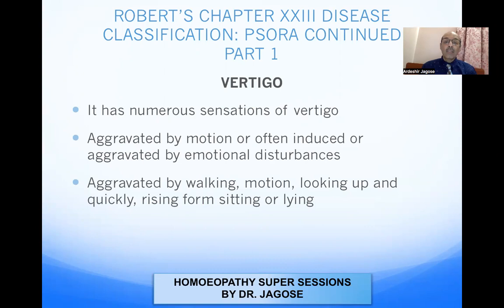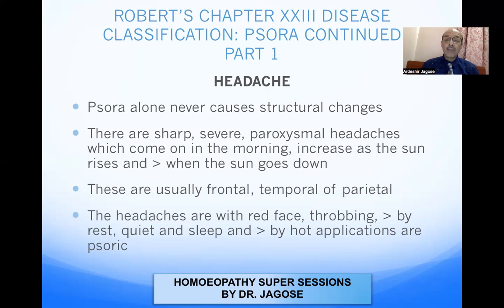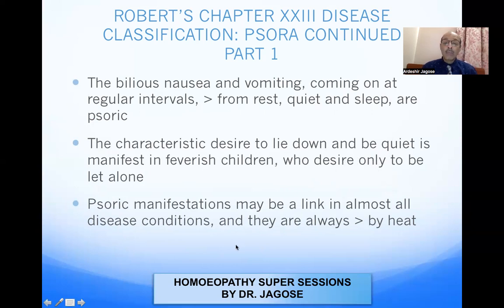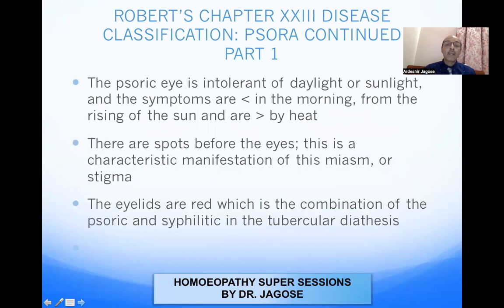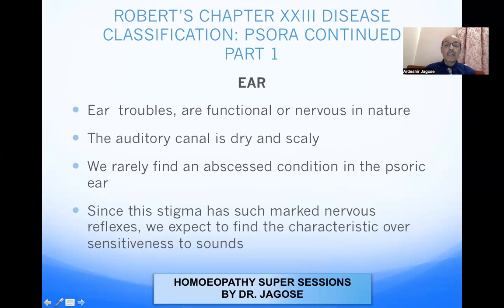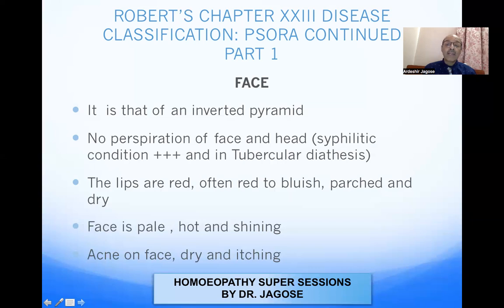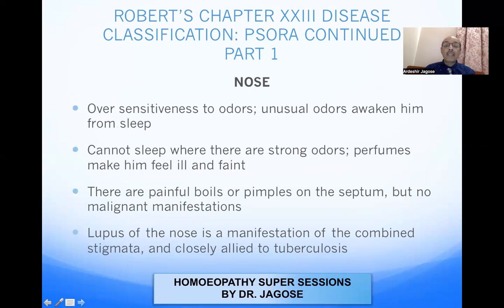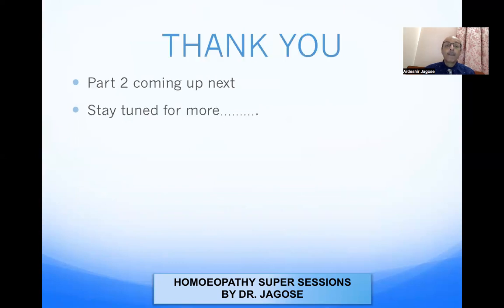Robert chapter 23: Classification of Disease: Psora: Part 1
This video will tell you the symptoms of Psora in various locations or organs.